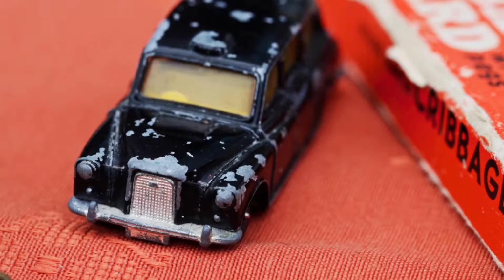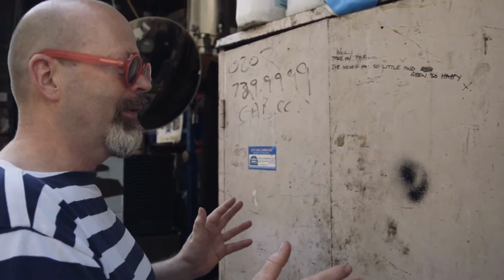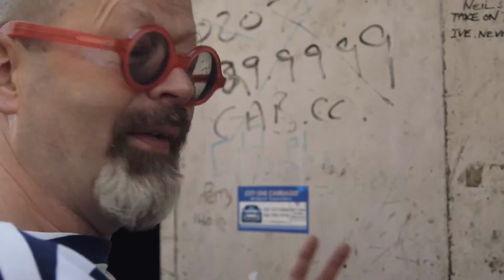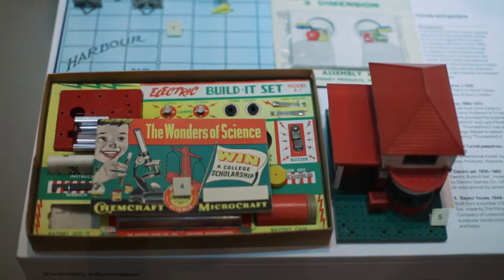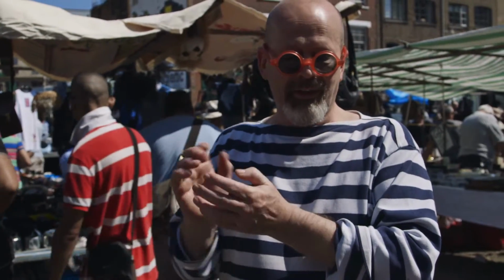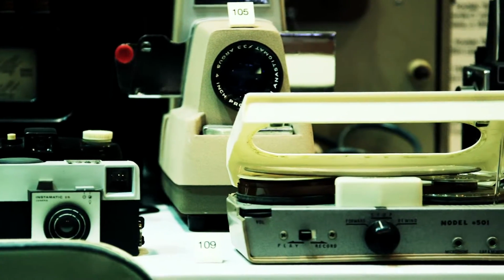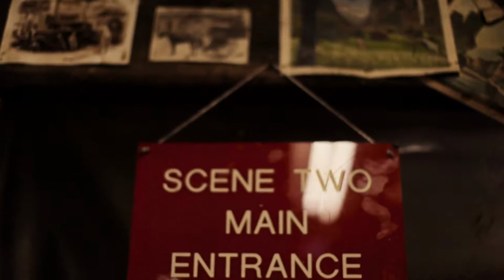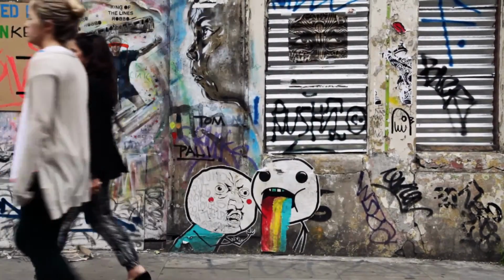Museum of the Unknown Life - ManifestoNYC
Commissioned by New York production company Manifesto NYC to announce the opening of their new London offices and website, through a series of London-based vignettes of fascinating local characters, director Jen Fearnley tells the story of one London’s hidden gems:

Passionate about objects and the stories they contain, Tim Molloy, Head of Creative Direction at theScience Museum, takes us on a treasure hunt through Brick Lane’s junk stores and markets and into London’s iconic Science Museum after hours.